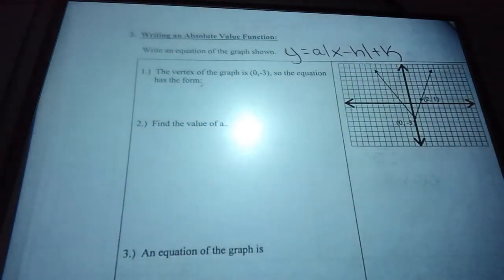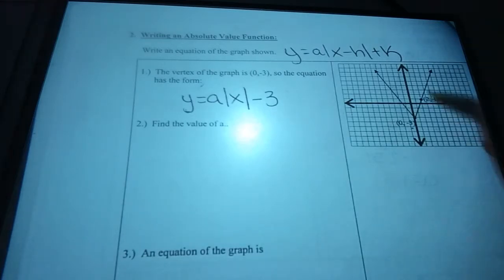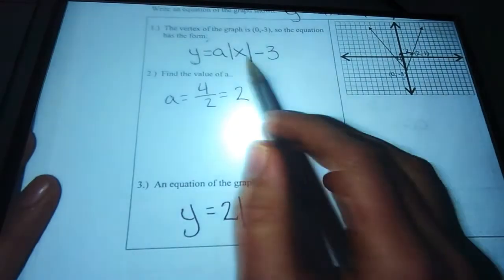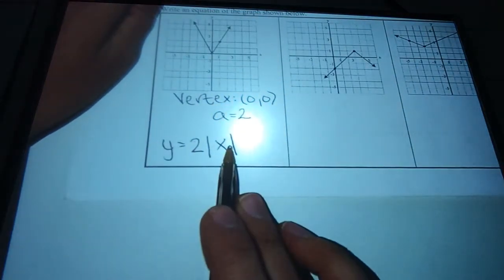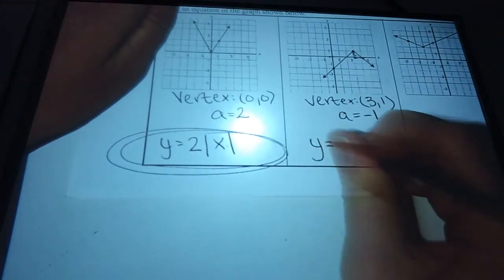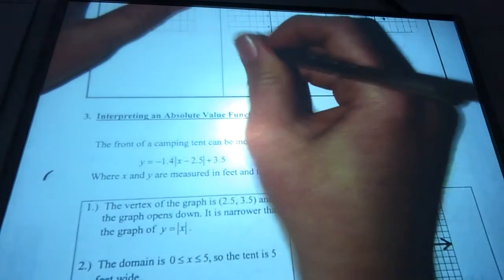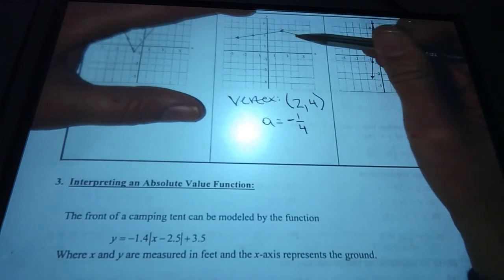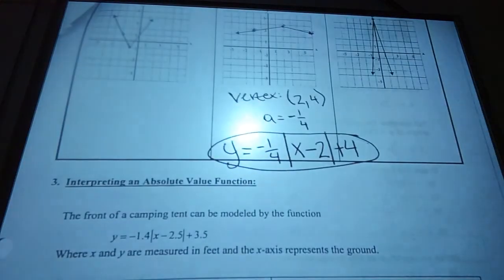Writing Absolute Value Equations